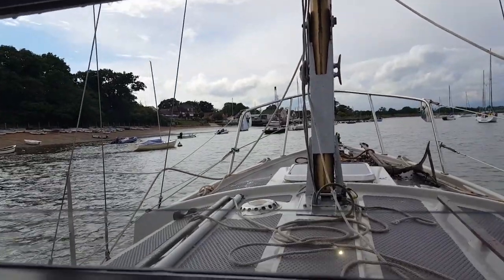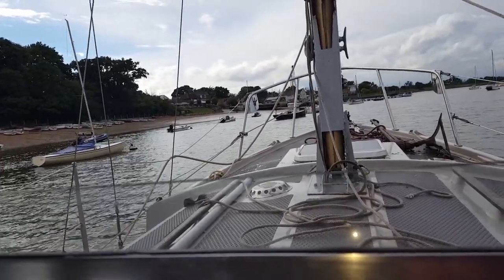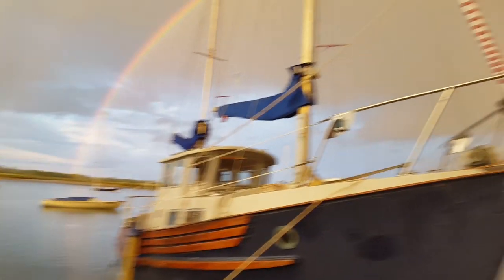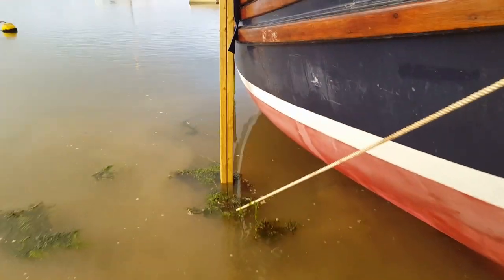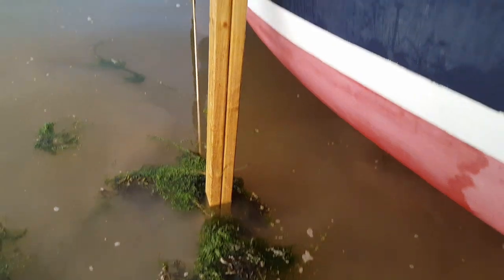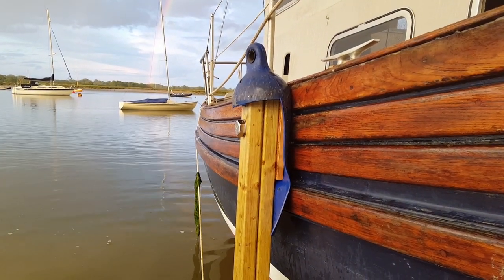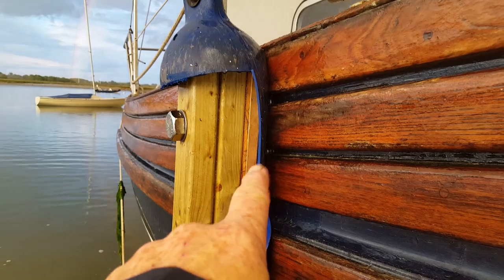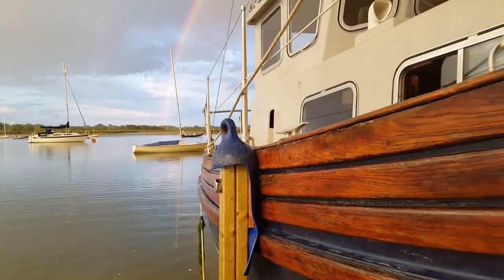outstanding old boat